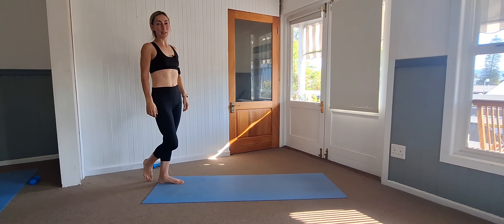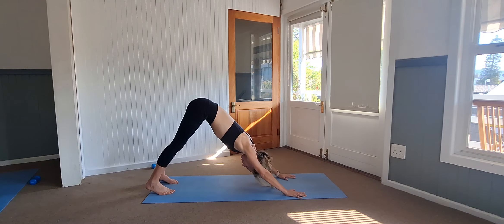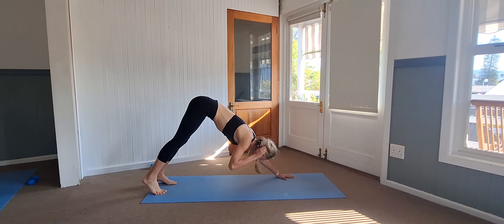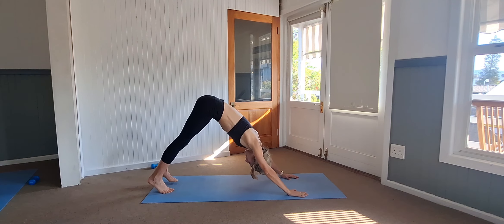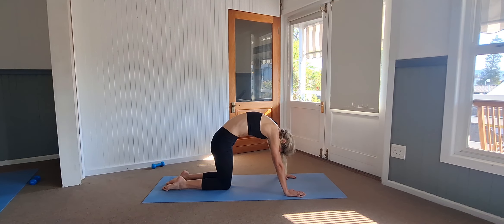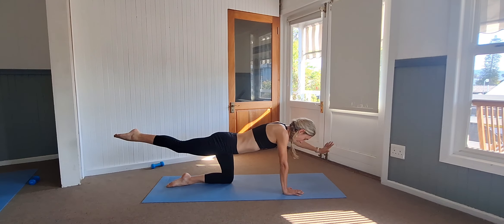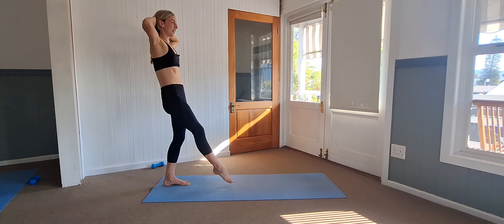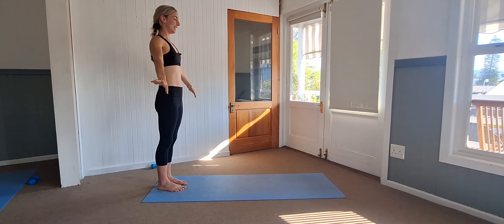Easy Pilates Flow || 5 min.